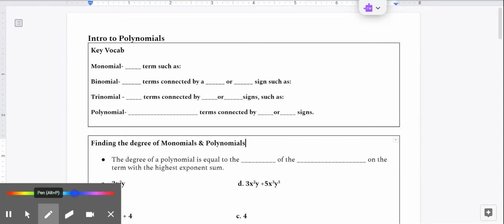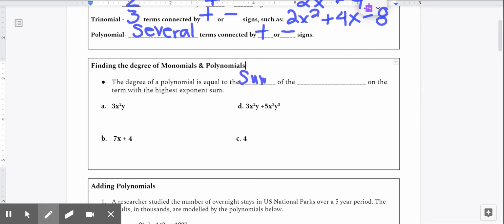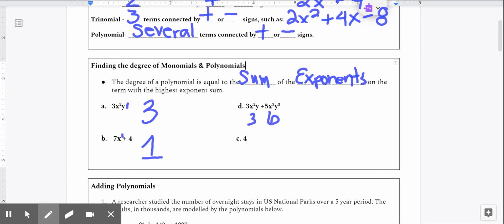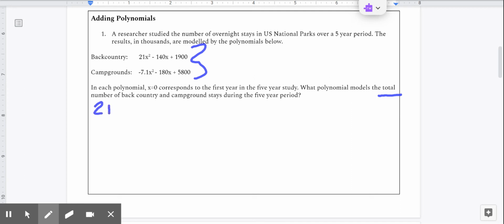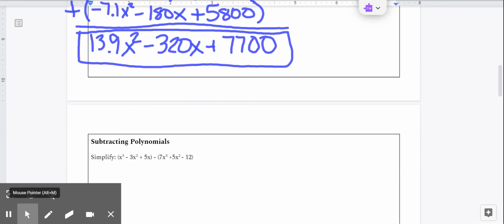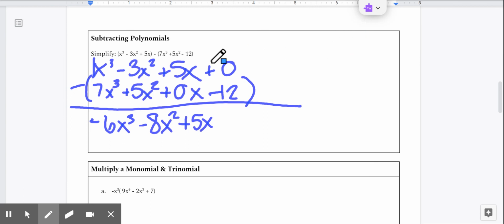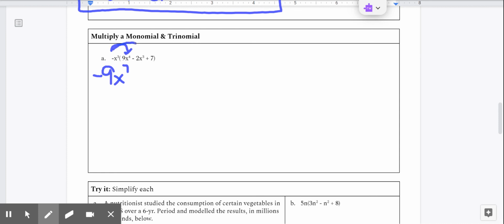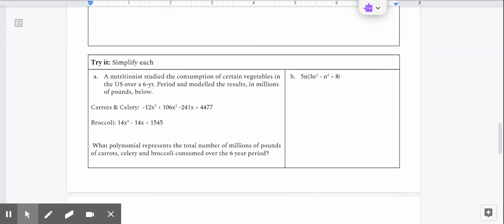6.1: Intro to Polynomials